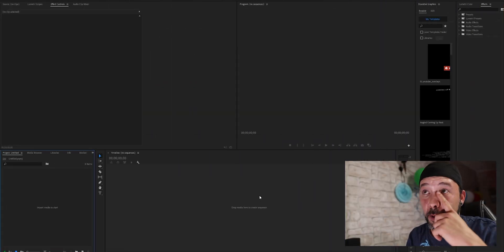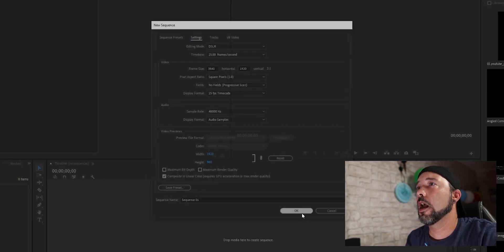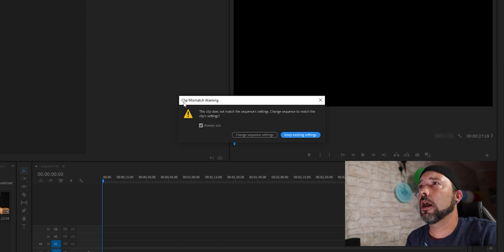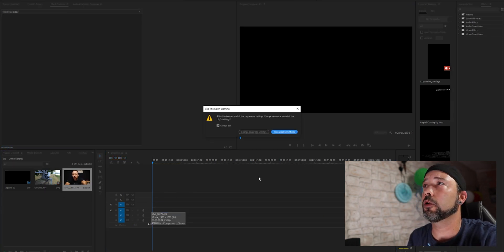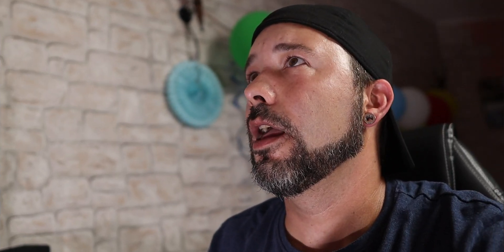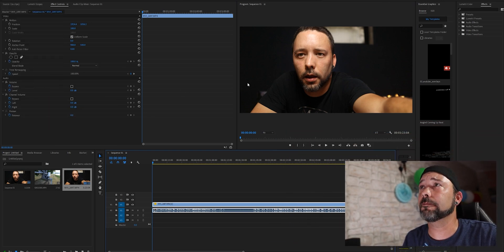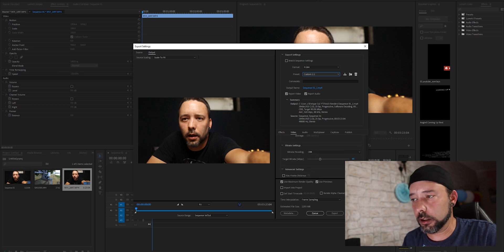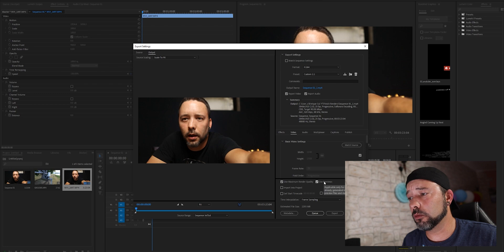The BEST Aspect Ratio for Youtube 2:1 | IMPROVE your Youtube Videos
In this video tutorial im going to show you how to improve your YouTube videos with the best Aspect Ratio for  YouTube  2:1, to maximize the screen in the landscape mode. Improve your youtube videos by changing to this resolution. This tutorial is made for Adobe Premier Pro, but is easily follow on another editing software. Look how easy is to use more of your screen by changing from a 16:9 Aspect ratio to 2:1.

Get your first month free on the link